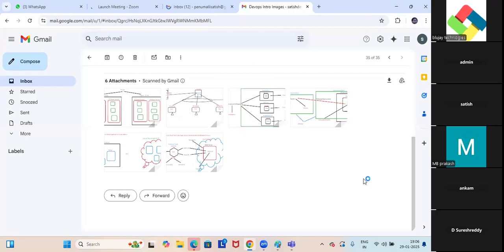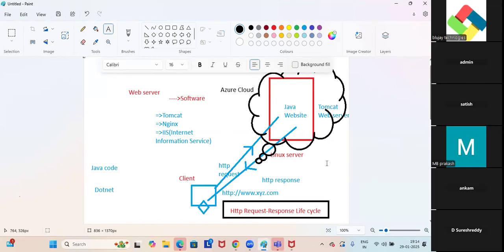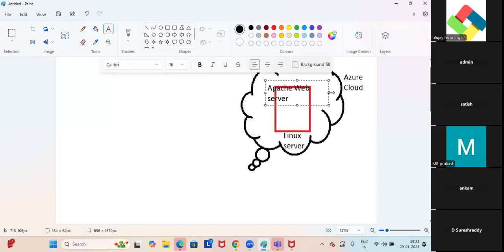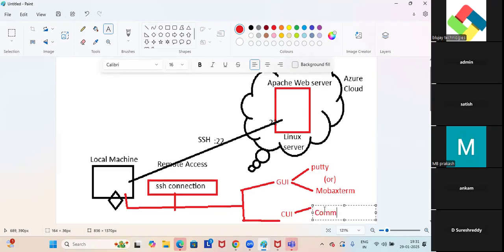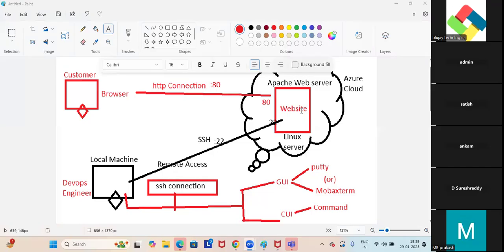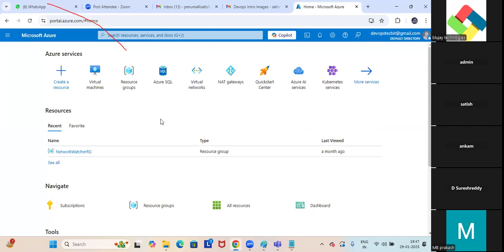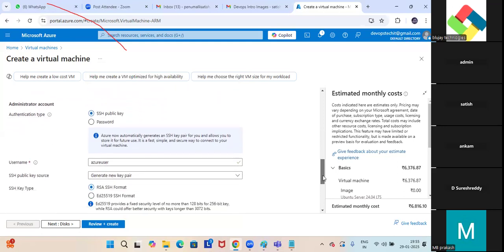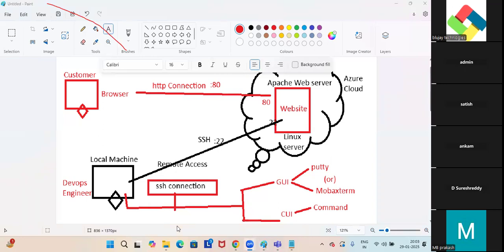Web Server on Cloud Explained! Easy Deployment Tutorial for Beginners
Learn how to create a web server in the cloud with this complete beginner-friendly tutorial. In this video, you will understand everything from launching a cloud instance to installing and configuring a web server like Apache or Nginx.

Whether you are using AWS, Azure, or Google Cloud Platform, this tutorial will guide you through each step clearly so you can host your own website or application online.

How cloud computing helps host websites

Launching a virtual server (EC2 / VM Instance)

Installing a web server (Apache/Nginx)

Testing and accessing your hosted website

Real-time demo of cloud server setup

This video is perfect for beginners in cloud computing, DevOps, Linux, and web hosting technologies.